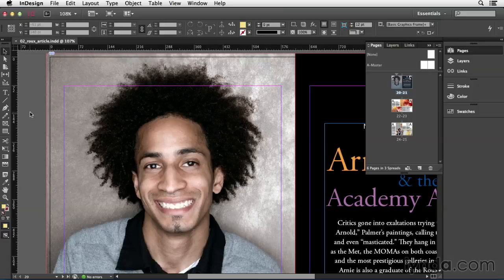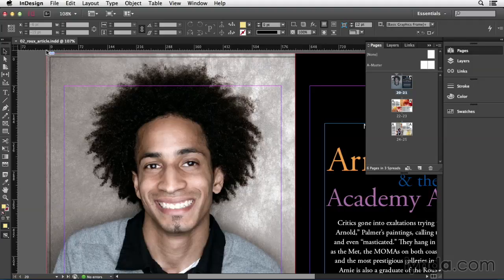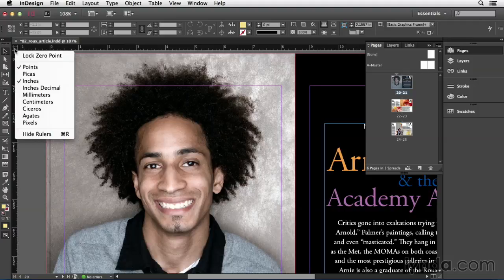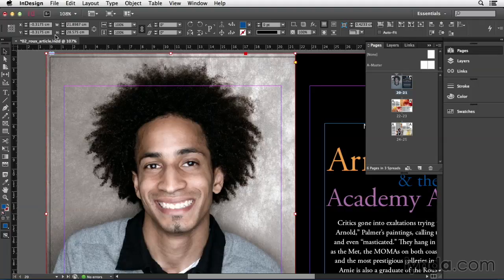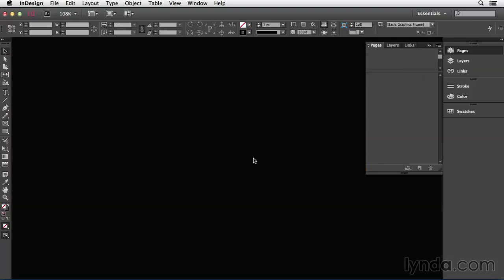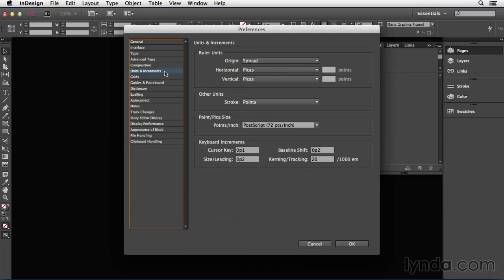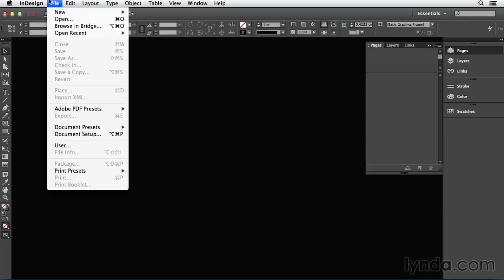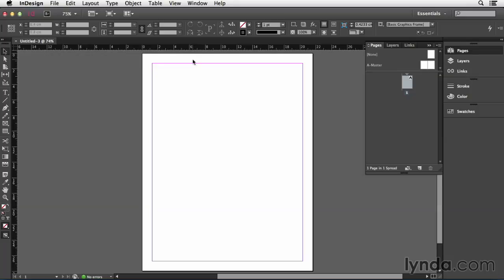02 03 measurements